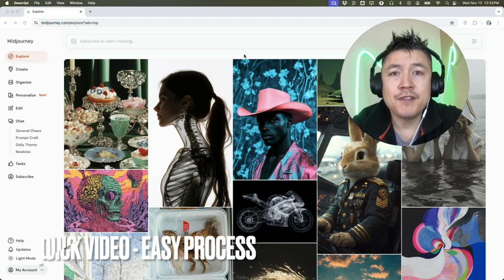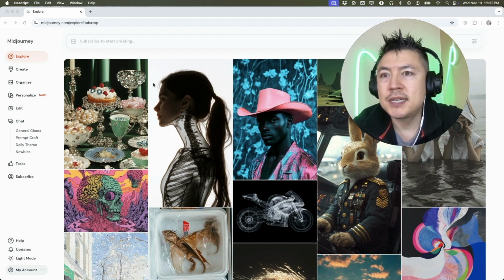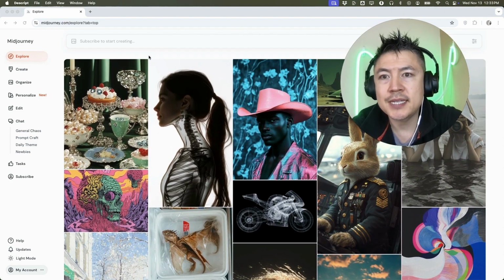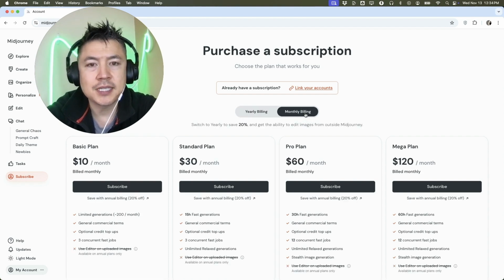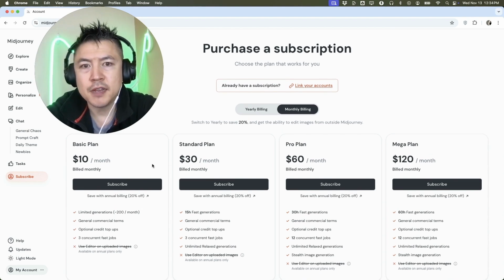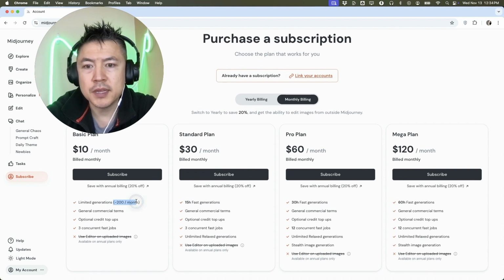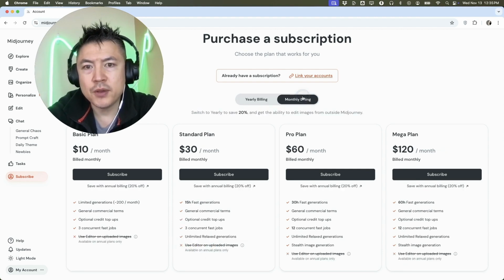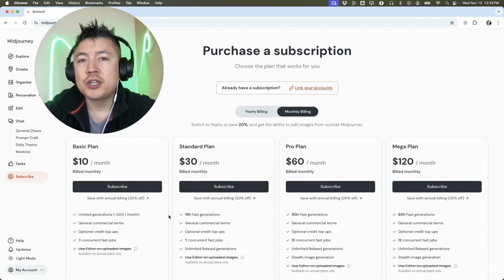✅ How Much Does Midjourney Cost? - Pricing 🔴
MidJourney is an AI-powered tool that generates images based on text prompts. Using advanced machine learning models, it turns written descriptions into detailed, often surreal visual artwork. MidJourney is popular for its high-quality, artistic renderings, and it allows users to experiment with a variety of styles and concepts. It operates primarily through a Discord bot, where users input prompts and receive images in return. The tool is commonly used by designers, artists, and creative professionals for inspiration, concept art, and creative exploration.